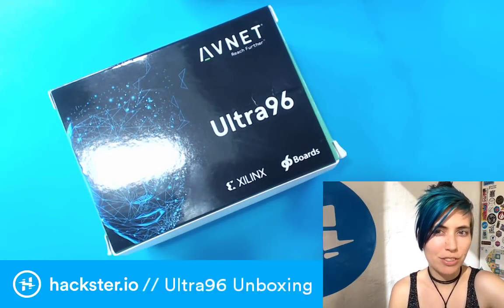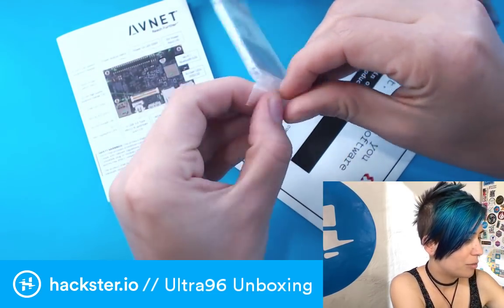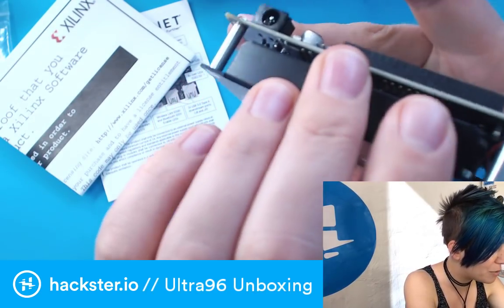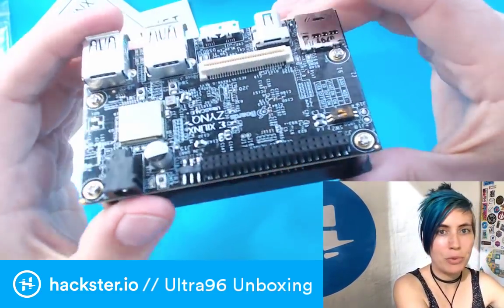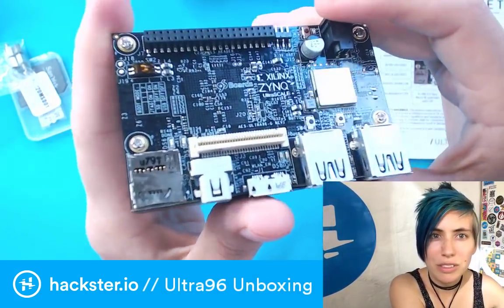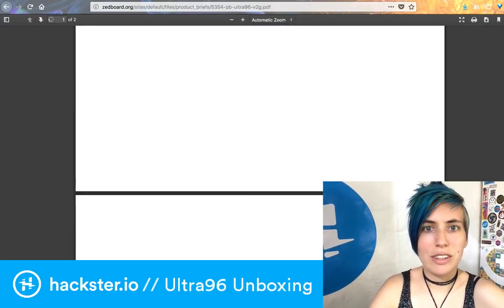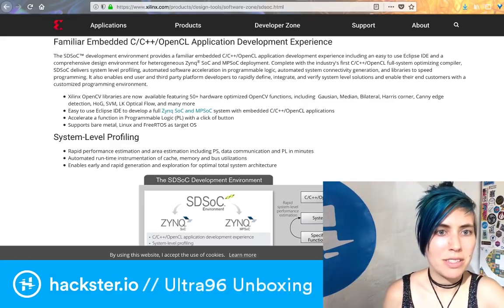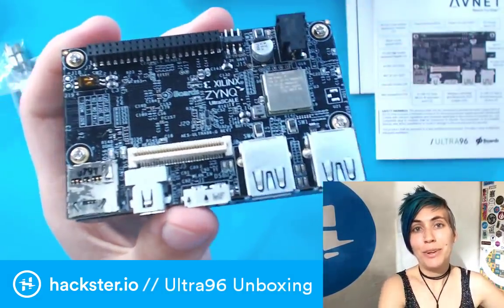Ultra96 Unboxing // MCU Monday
Let's open up this Ultra96 board, from Avnet and Linaro / 96Boards with Xilinx

Tune in tomorrow to see what this powerhouse can do!